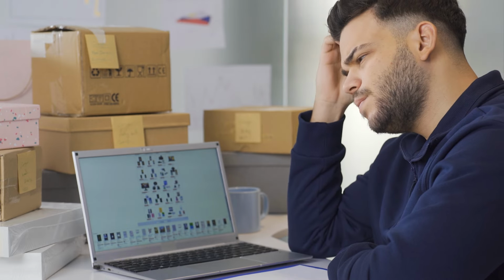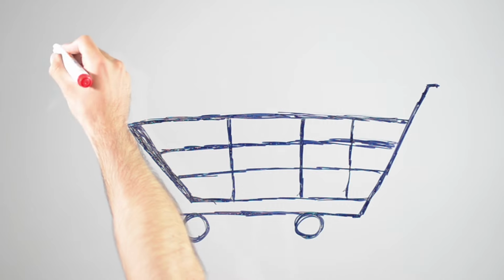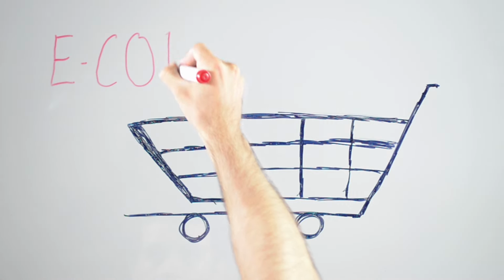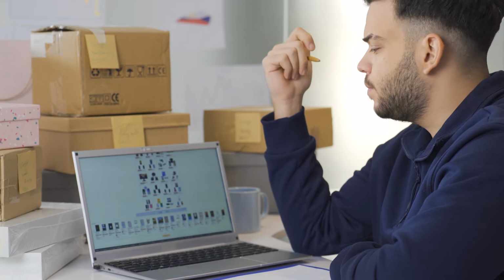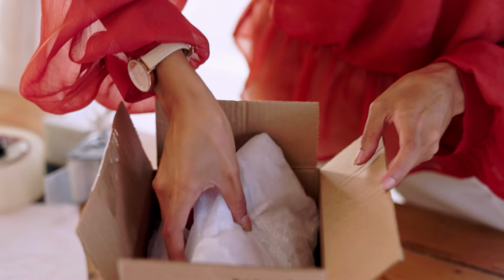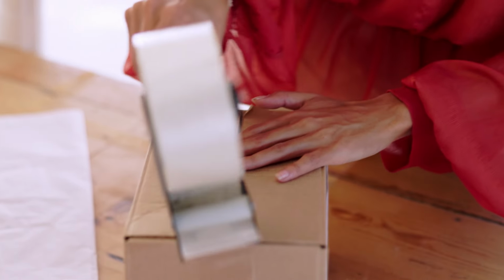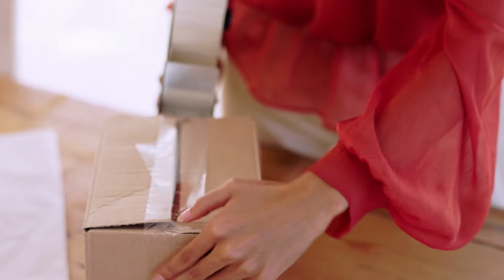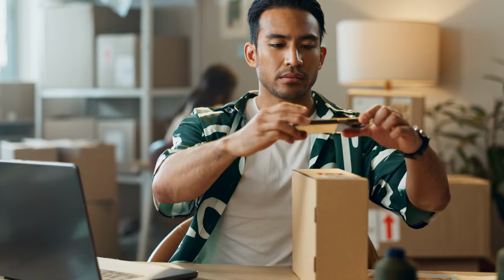Starting an E commerce Business with Alibaba - Guide for New Entrepreneurs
Quick & simple breakdown on starting your e-commerce business using Alibaba! Perfect for busy entrepreneurs who need the essentials. Learn how to find reliable suppliers, negotiate prices, and avoid common beginner mistakes.
💡 Quick tips on:

Finding trustworthy suppliers
Negotiating your first order
Basic quality checks
Simple pricing strategy